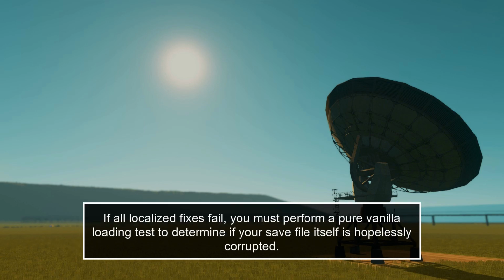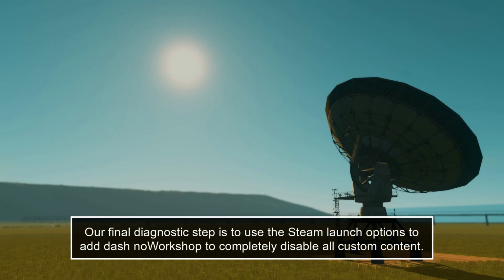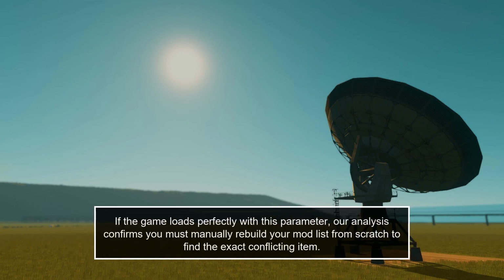How to Fix Cities: Skylines Freezing and Crashing on Loading Screen ✅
Cities: Skylines often encounters critical loading screen instabilities, including freezing, infinite loops, or direct desktop crashes during city initialization. Our technical diagnostics indicate these issues primarily stem from severe memory allocation deficiencies, corrupted asset caches, and complex mod conflicts. Contributing factors also include compromised core game files, outdated graphics drivers, resource-heavy background applications, and inefficient storage I/O. Teknobalta's rigorous analysis has validated a comprehensive suite of diagnostic and resolution protocols. This guide provides a systematic approach, beginning with core installation integrity, then progressing through advanced memory management, asset conflict resolution, and system optimization strategies. Implementing these verified technical solutions is essential for mitigating persistent loading screen failures, ensuring stable city operation, and facilitating a seamless return to complex urban planning. Each step is precisely designed to address identified root causes, guaranteeing effective resolution and restoring full functionality for this resource-intensive simulation.

Fix Cities Skylines crashing and freezing on the loading screen with these proven troubleshooting steps. Get your game running.

If you are stuck staring at a frozen loading screen, this guide helps you identify the root cause of your technical issues. I walk through the most common culprits, including corrupted engine files, problematic Steam Workshop assets, and aggressive antivirus software that blocks the game from launching correctly. This video is designed for players who need a quick solution to get back to city building without losing progress.

We also cover how to properly clear cached anomalies and adjust virtual memory settings to stabilize performance. By modifying compatibility settings for the game executable, you can resolve the persistent Cities Skylines crashing errors that often prevent the simulation from loading. Whether you have outdated mods or insufficient system resources, these methods address the specific conflicts causing your game freezing fix needs.

0:00 - Understanding Cities: Skylines Loading Issues & Overview
1:00 - Verify Core Game File Integrity via Steam
1:45 - Implement Loading Screen Mod for Advanced Memory Optimization
2:53 - Terminate Resource-Intensive Background Applications
3:48 - Identify and Remove Outdated Steam Workshop Assets
4:48 - Clear Cities: Skylines Local Application Data Cache
5:45 - Bypass Paradox Launcher for Direct Game Boot
6:50 - Disable Steam Overlay for Enhanced Game Stability
7:49 - Reinstall Microsoft Visual C++ Redistributables
8:48 - Whitelist Game Installation Folder in Antivirus Software